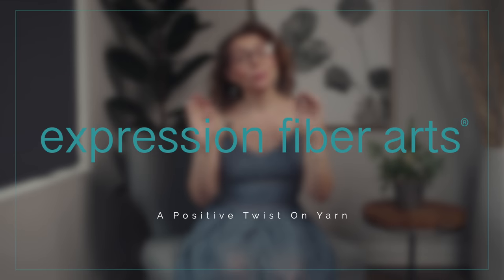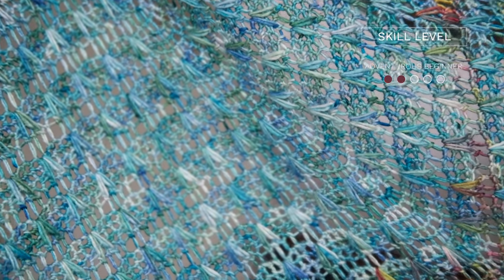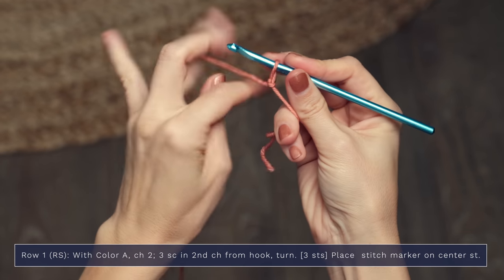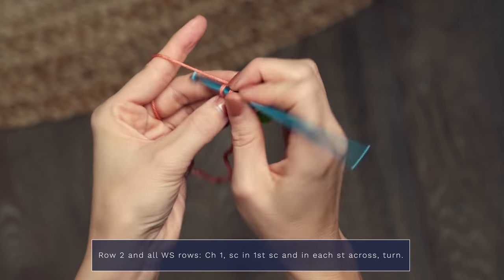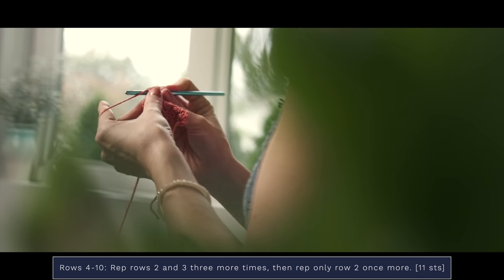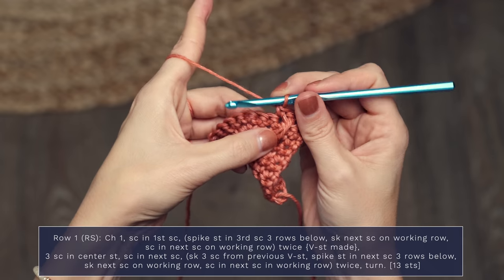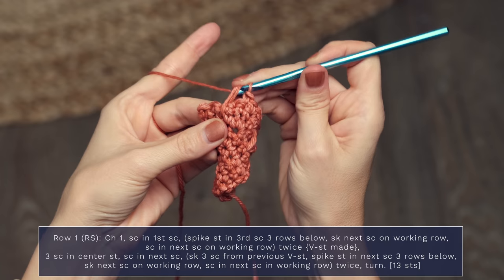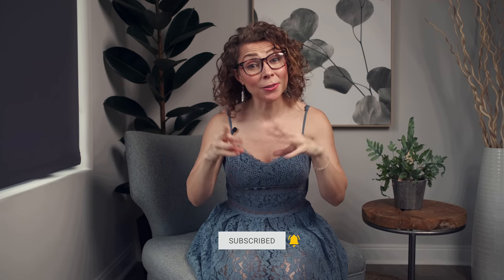Kite-Inspired Crochet Shawl Pattern - Malay Tutorial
Hi, lovelies! Have a look at our beautiful new Malay shawl design! We do a quick tutorial for you today.

We used our Garden Hues Pearlescent Fingering but any 6 colors of draping fingering weight yarn will work

Have a marvelous day! Many are free for a limited time. Shine brightly today!!

XOXO
Chandi and crew